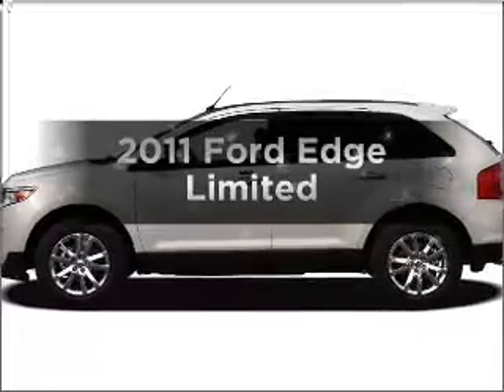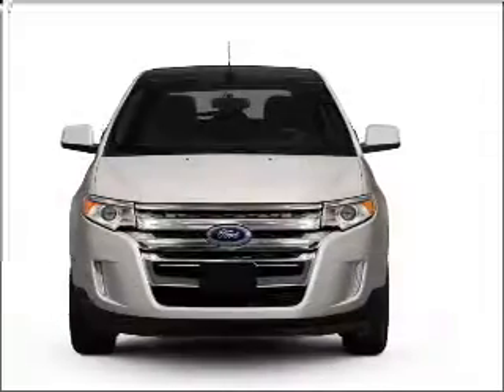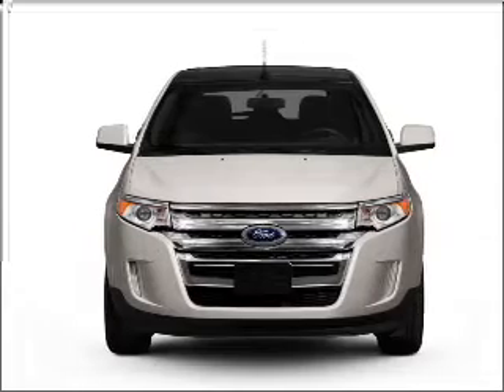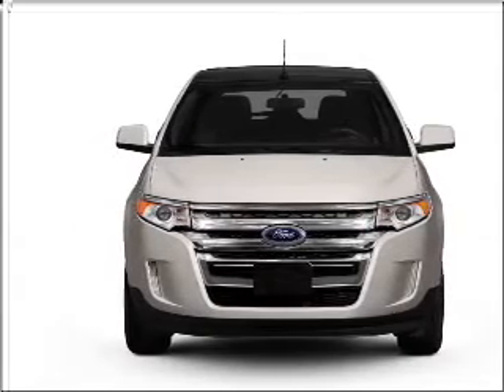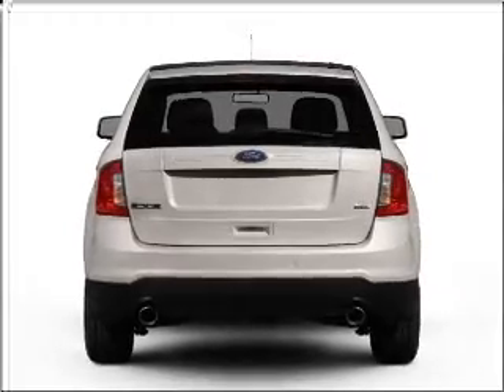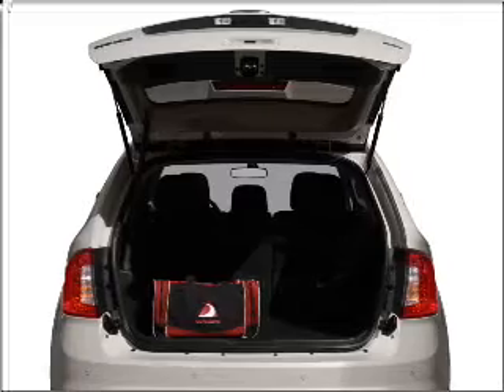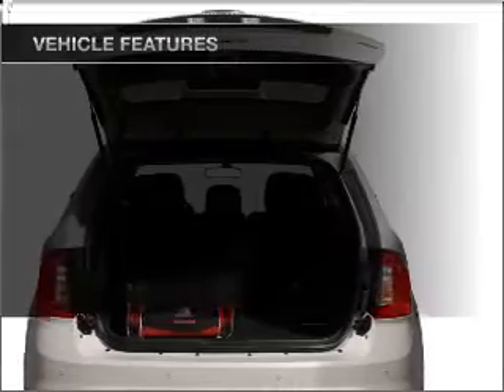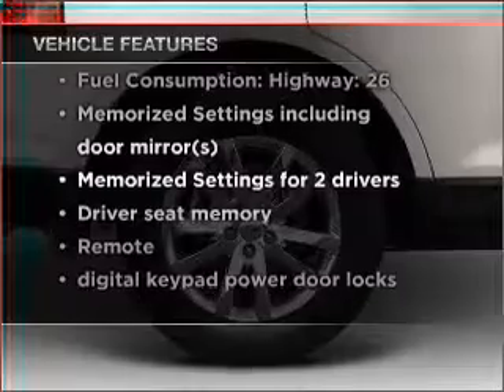2011 Ford Edge - Sherman TX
Year: 2011
Make: Ford
Model: Edge
Trim: Limited
Engine: 3.5 liter 6 cylinder 24 valve
Transmission: 6-Speed Automatic
Color: Kona Blue
Mileage: 2
Address:
2525 Texoma Parkway